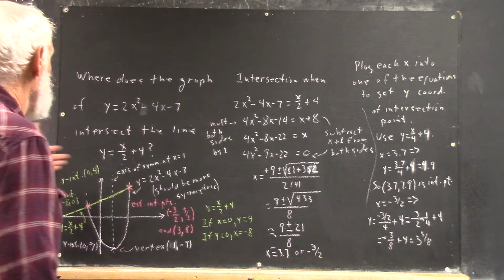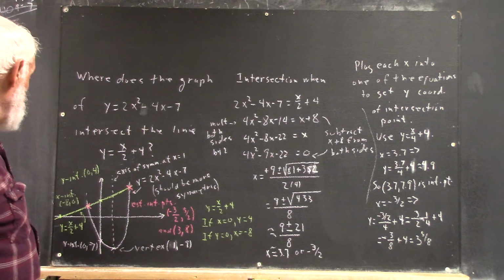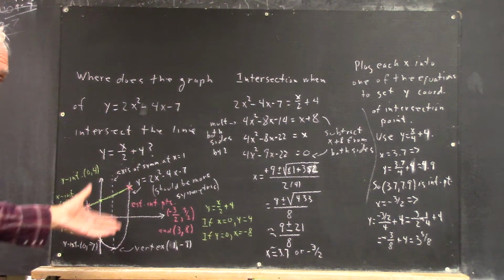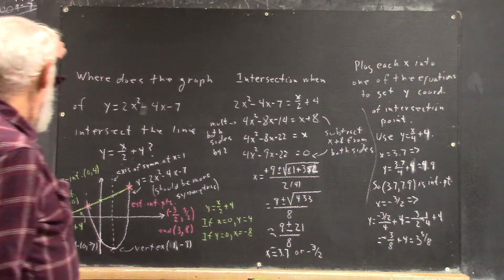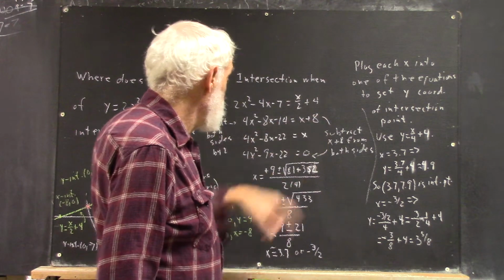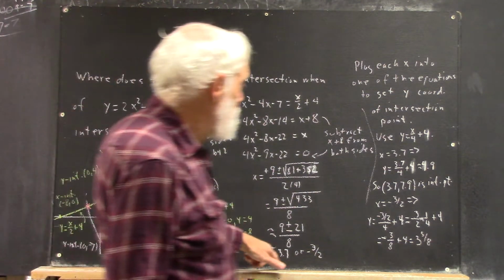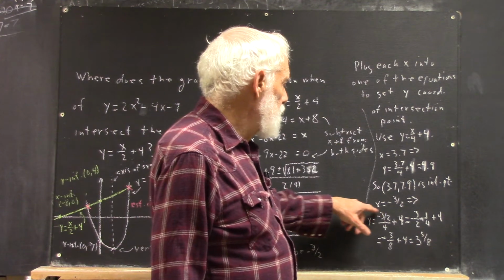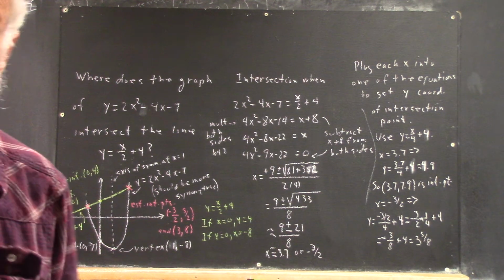dagpc 4717 intersection of two graphs graphical estimate algebraic solution comparing estimate an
We graph a given quadratic and a given linear function and estimate the points where the two graphs intersect.  We then set the two functions equal and solve to find the x coordinates of the points of intersection, and plug those values into one of the functions to find the y coordinates of those points.   We compare with our estimates.  We would ordinarily then plug our x coordinates into the other equation and verify that our algebra was correct.  If we find inconsistencies we would resolve them.